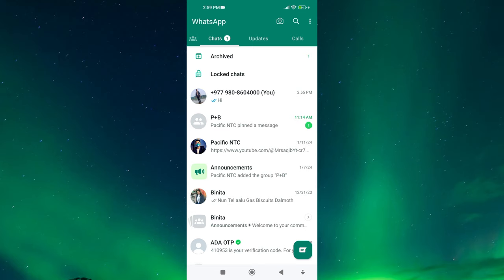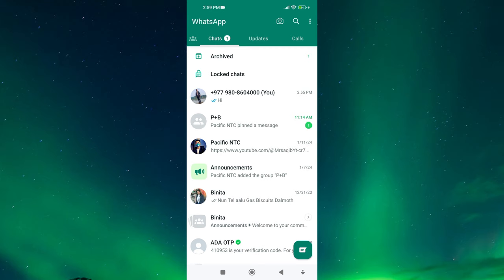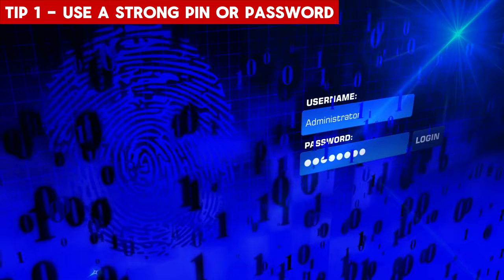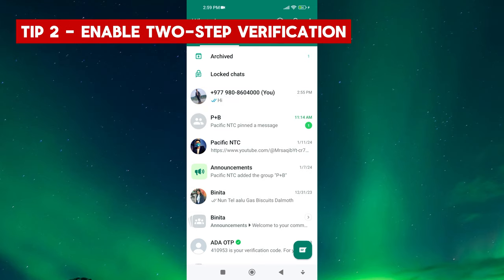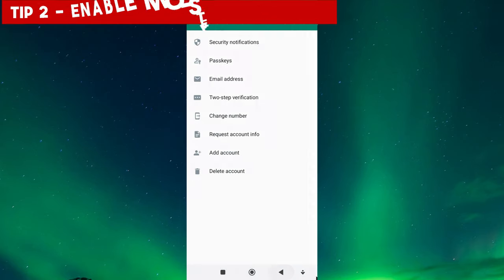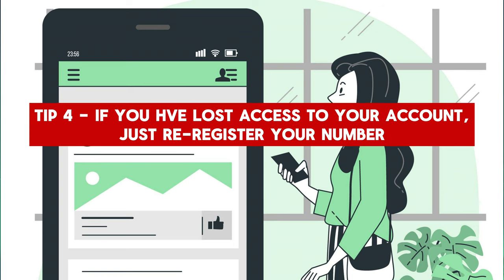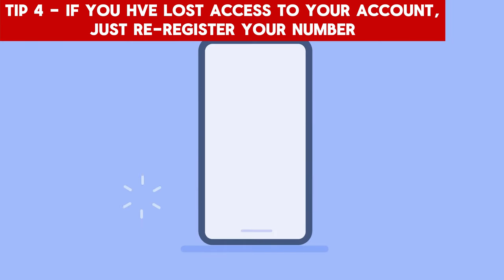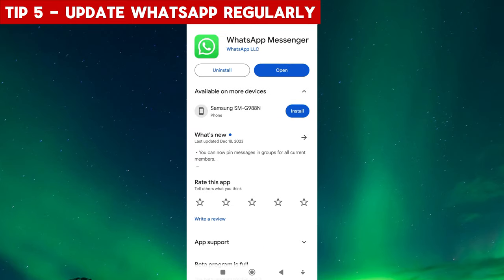How To Keep Your WhatsApp Account Secure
How To Keep Your WhatsApp Account Secure - Keep Your Account Secure WhatsApp

In this video, I will guide you through essential steps to ensure the security of your WhatsApp account.

By following these tips, you can protect your personal information, conversations, and data from unauthorized access. Learn how to use a strong PIN or password, enable two-step verification, avoid sharing your verification code, regain access to your account if lost, and keep your app updated with the latest security features.

Don't compromise your privacy and safeguard your WhatsApp account today!

🔶Tips🔶
1. Use a Strong PIN or Password
2. Enable Two-Step Verification
3. Don’t share your 6-digit verification code with anyone else.
4. If you’ve lost access to your account, just re-register your number. No one else can see your past messages.
5. Update WhatsApp Regularly. Always use the latest version of the official WhatsApp app. We’re constantly making security updates for you.

➖➖➖ Similar videos:- ➖➖➖